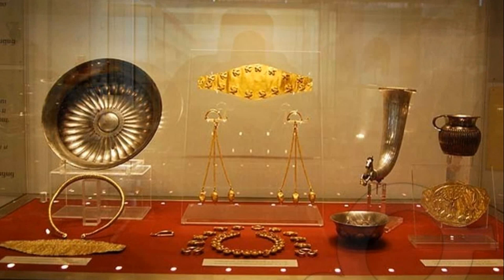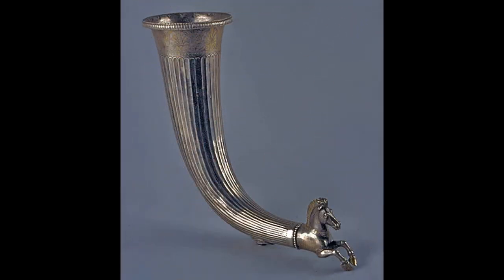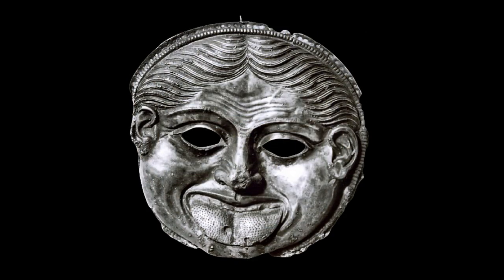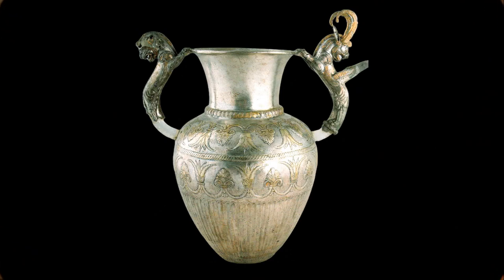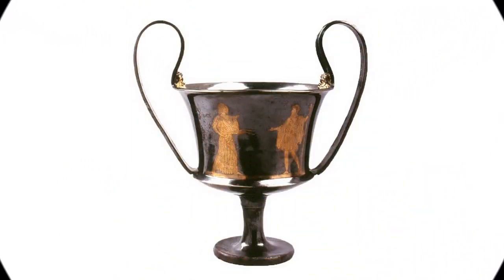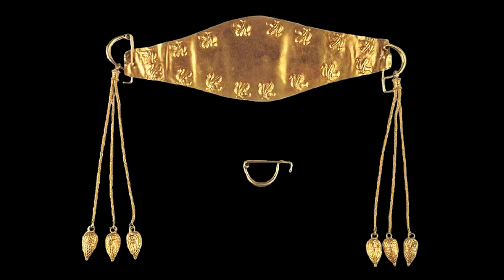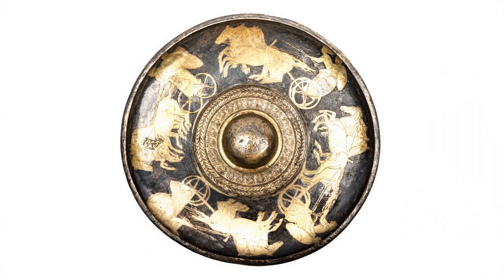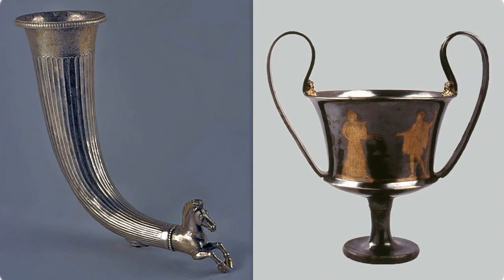Silver Treasure from Duvanlii Bulgaria (documentary) HD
Documentary about Golden Treasure of Duvanlii Bulgaria. Discovery, treasure weight, commentary on individual vessels.